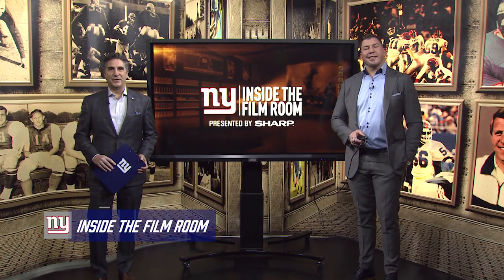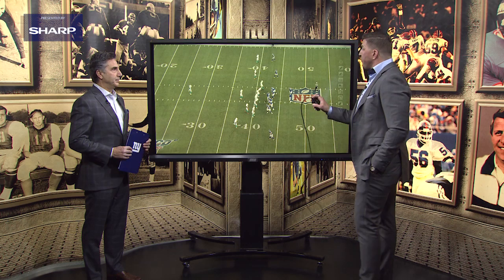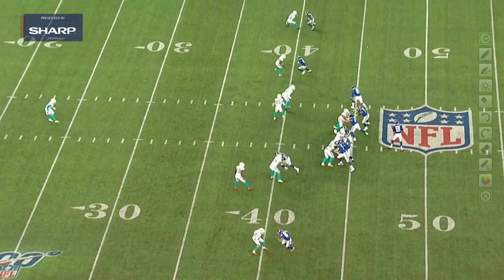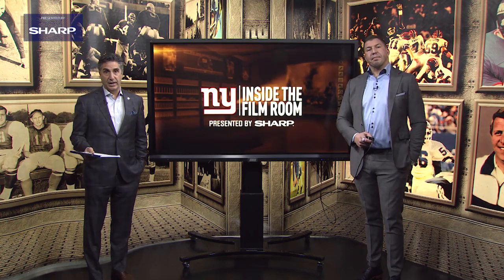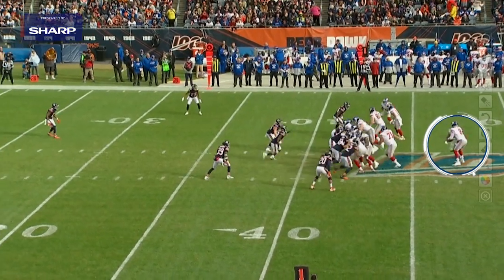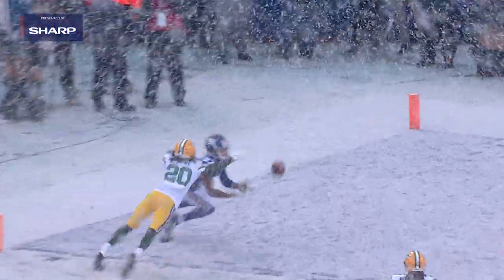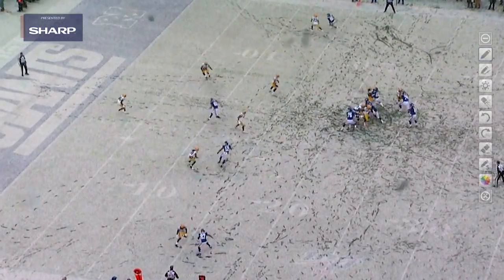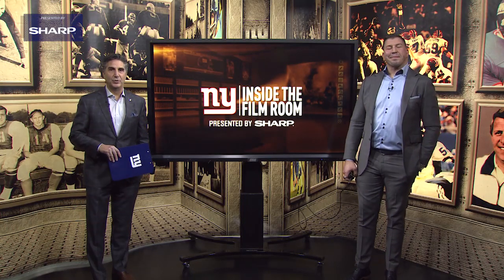Film Room: Breaking Down Sterling Shepard's 2019 Season | Inside the Film Room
Bob Papa and David Diehl enter the film room to break down the X's and O's from Sterling Shepard's 2019 game tape. Inside the Film Room, presented by Sharp.